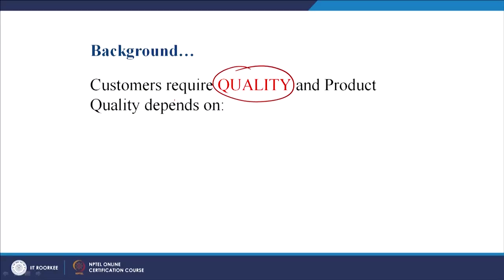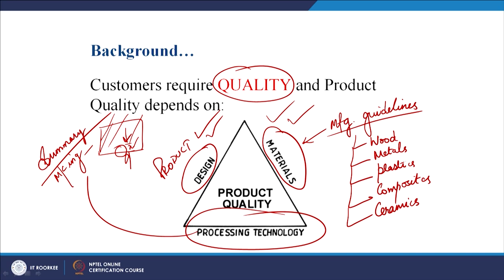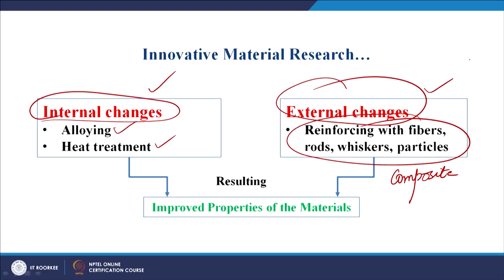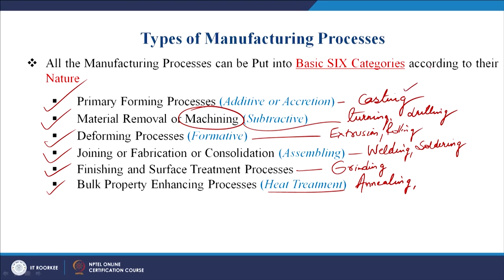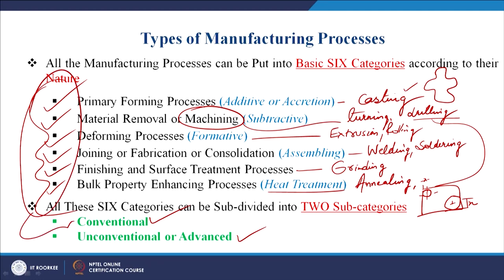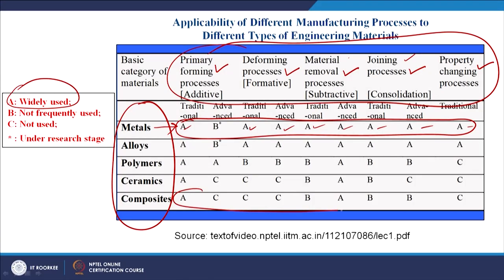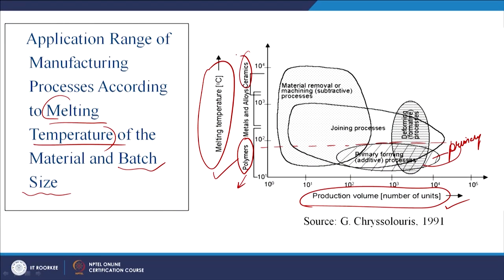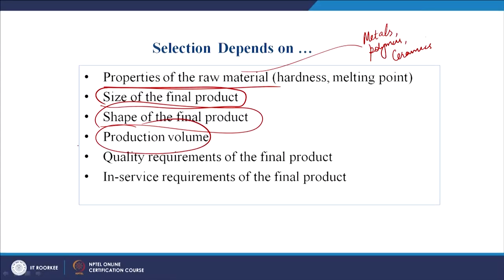Introduction of Manufacturing Processes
Steps in processing of advanced materials, Innovative material research, Types of manufacturing processes, Applicability of different manufacturing processes to different types of engineering materials